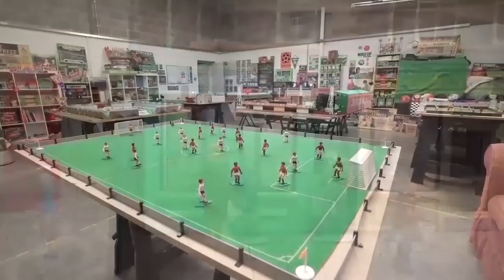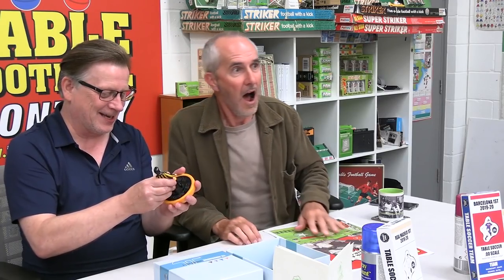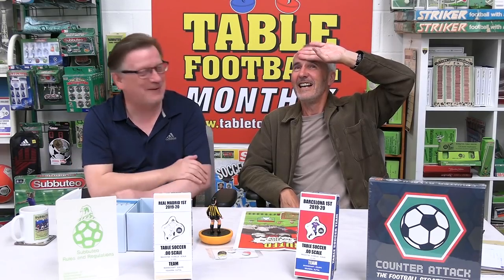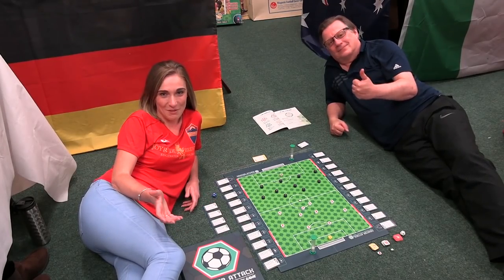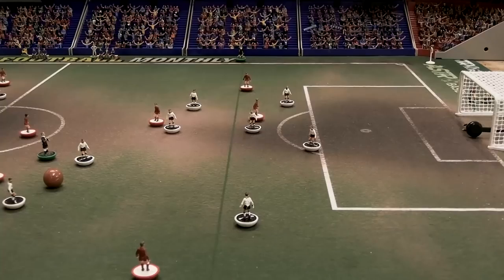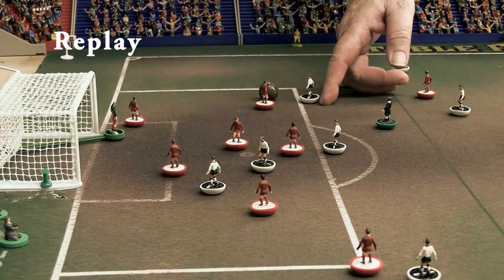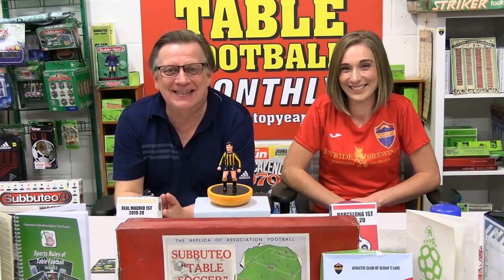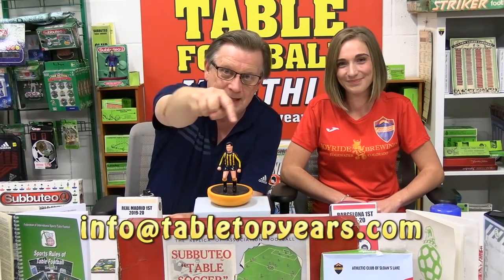Table Football Monthly: September '20 Edition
Finally our "Muddy Pitch" has arrived! Find out how to get hold of one in this Edition. Our guest is ex-Housemartin Stan Cullimore. We have Part 1 of our two part series "Subbuteo: Game or Sport?" - there is a chance for you to win the new Astroturf Training Pitch as well the usual product reviews and competition results in this bumper edition! Oooooooh!

The fifteenth instalment of the monthly magazine about all things table football, featuring product tests, reviews, demonstrations and a prize winning challenge.